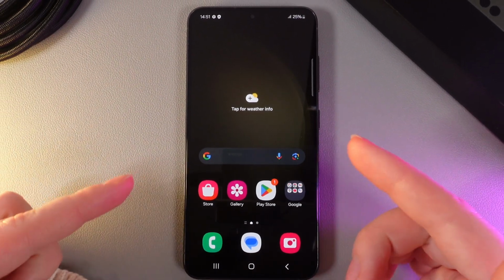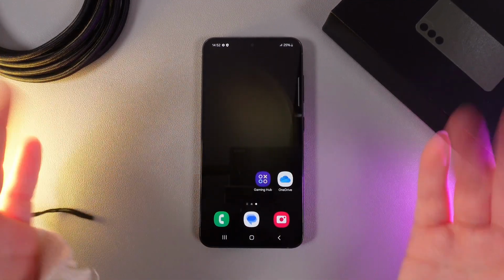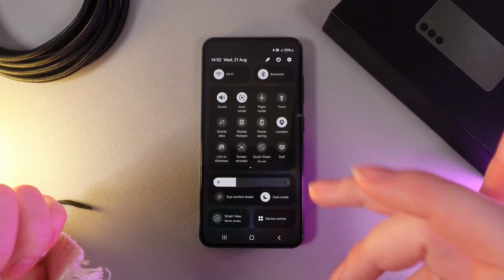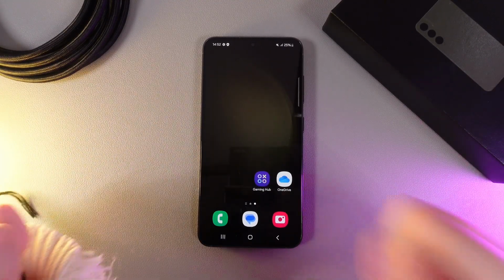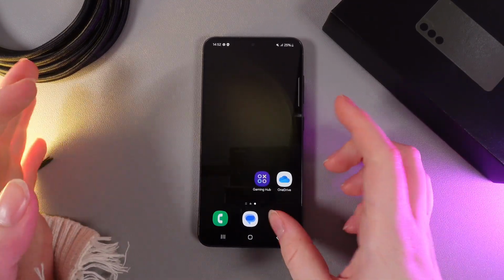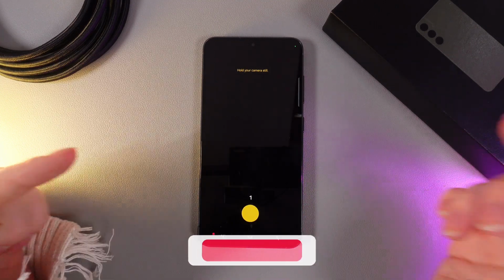How to Mute Camera Shutter Sound on Samsung S23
Do you find the camera shutter sound on your Samsung S23 distracting? This video will guide you through the simple steps to mute the camera shutter sound, allowing you to take photos discreetly. Whether you're capturing candid moments or attending events where silence is key, this tutorial will help you enhance your photography experience. Join us to learn how to adjust your settings and enjoy a quieter camera experience on your Samsung S23 today!